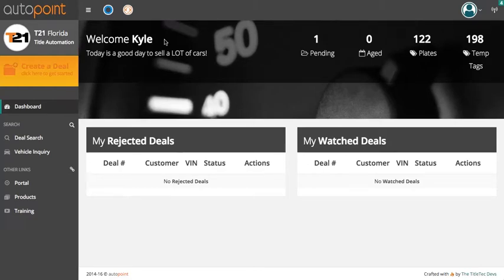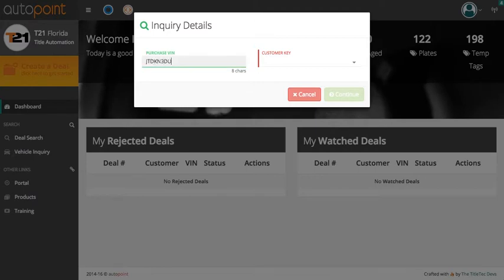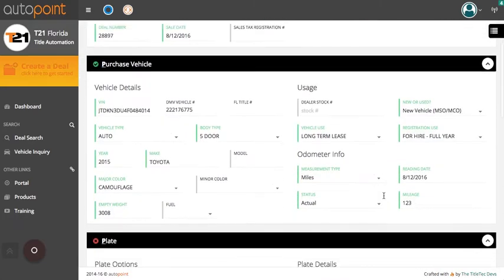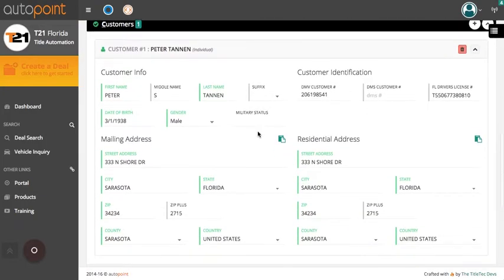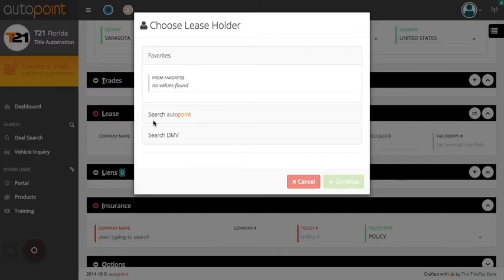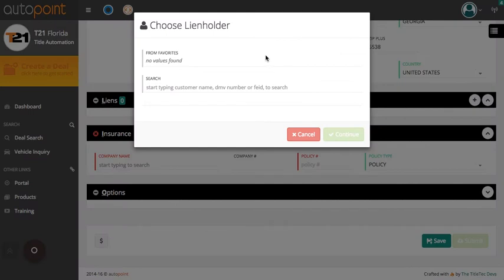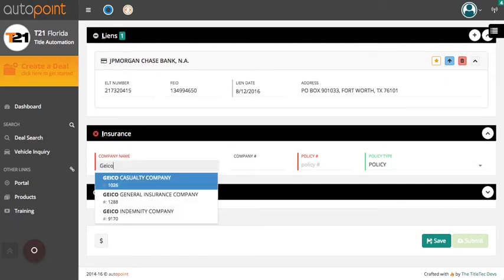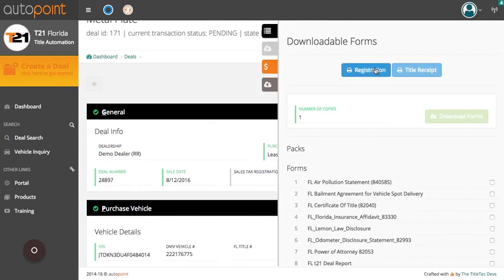Metal Plate - Lease Deal